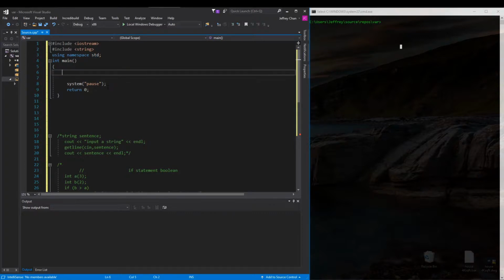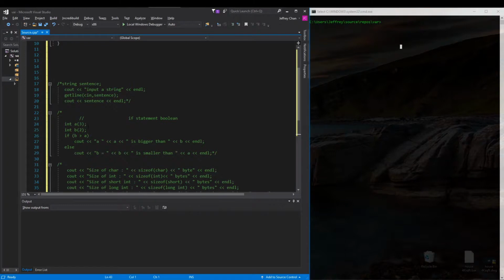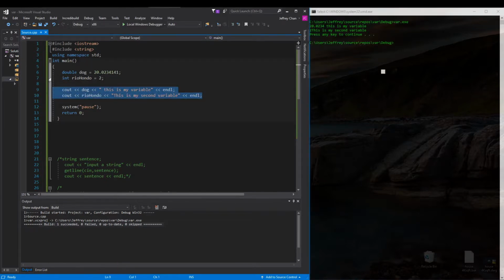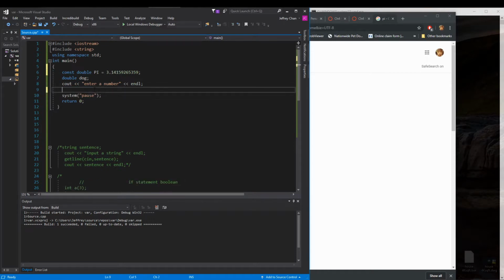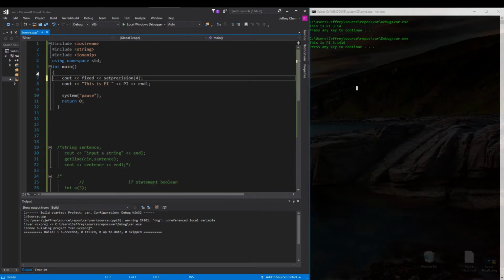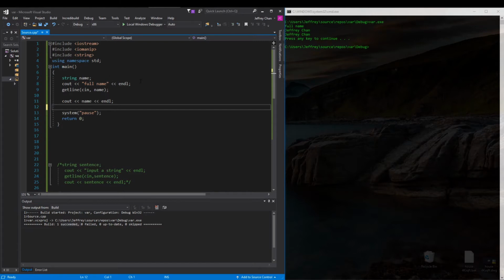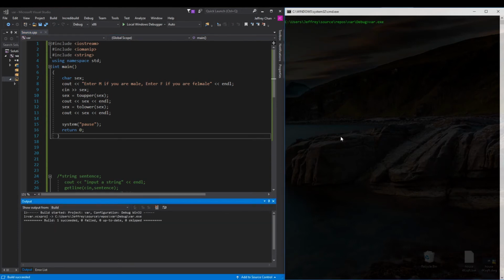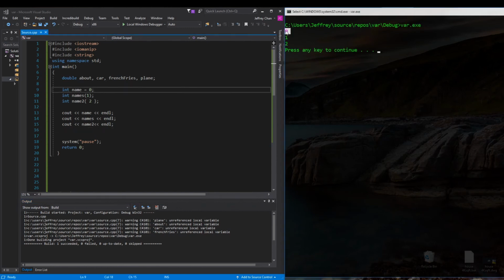#2 C++ into var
Rio Hondo College CIT 125 C++ programming class
Tutoring Video
By 2019 Fall Semester student, Jeffrey Chan